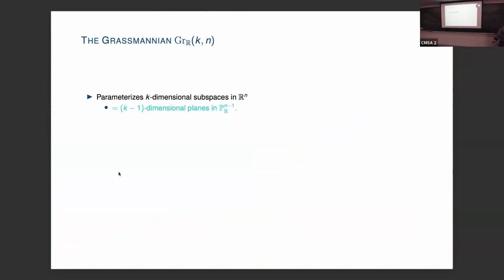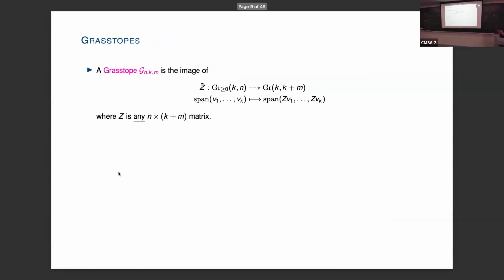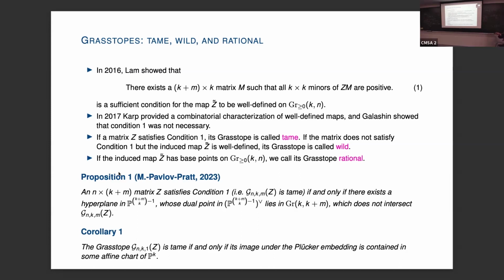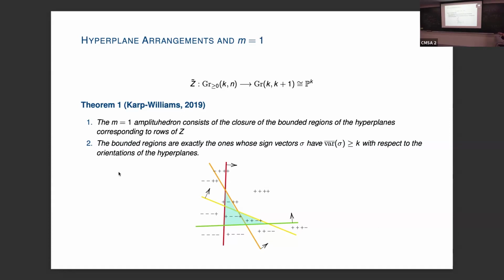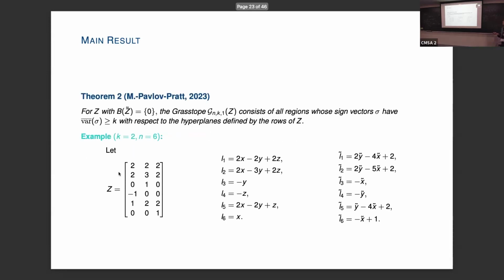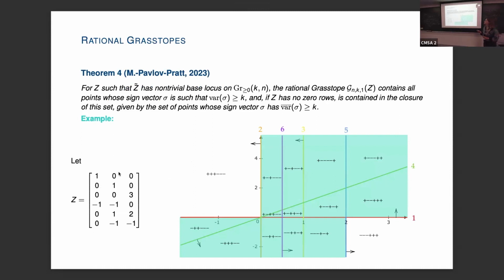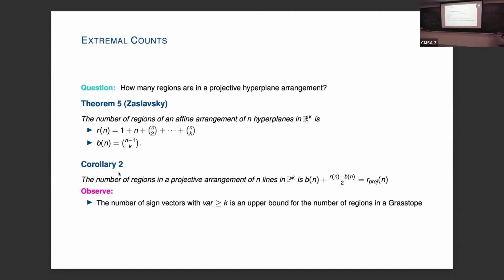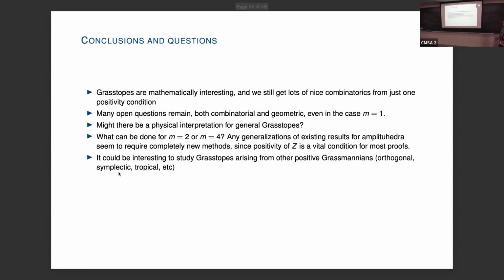Yelena Mandelshtam | Combinatorics of m=1 Grasstopes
Speaker: Yelena Mandelshtam, UC Berkeley
Title: Combinatorics of m=1 Grasstopes
Abstract: A Grasstope is a linear projection of the totally nonnegative Grassmannian to a smaller Grassmannian. This is a generalization of the amplituhedron, a geometric object of great importance to calculating scattering amplitudes in physics. The amplituhedron is a Grasstope arising from a totally positive linear map. While amplituhedra are relatively well-studied, much less is known about general Grasstopes. In this talk, I will discuss combinatorics and geometry of Grasstopes in the m=1 case. In particular, I will show that they can be characterized as unions of cells of a hyperplane arrangement satisfying a certain sign variation condition and argue that amplituhedra are (in a certain sense) minimal Grasstopes. This is based on joint work with Dmitrii Pavlov and Lizzie Pratt.